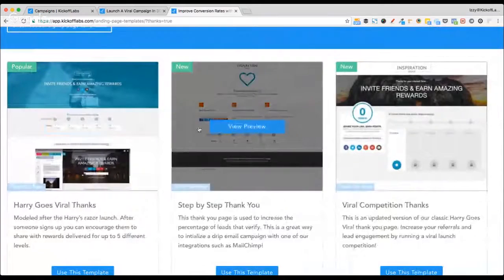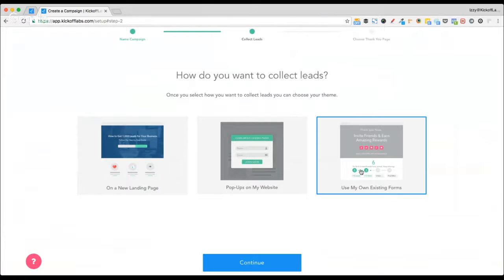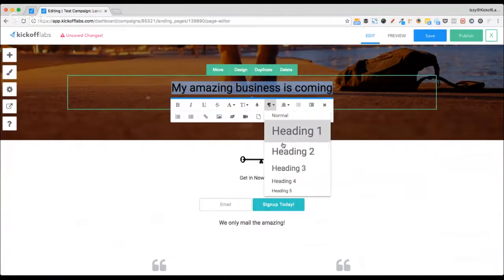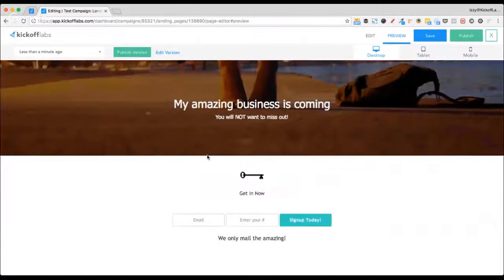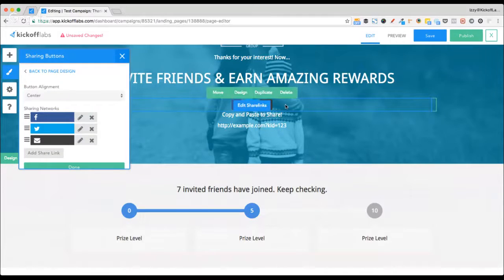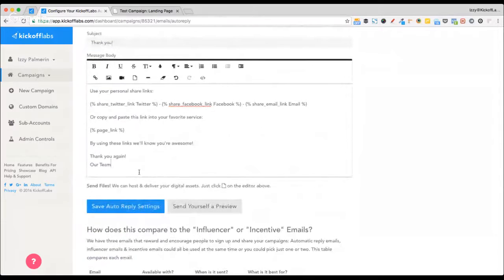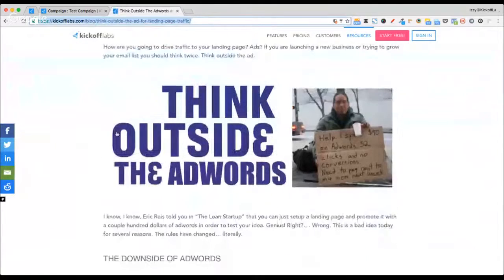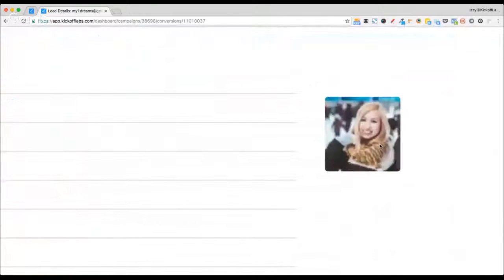Getting Started With KickoffLabs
Discover best practices for using KickoffLabs to launch a viral campaign in 30 minutes!